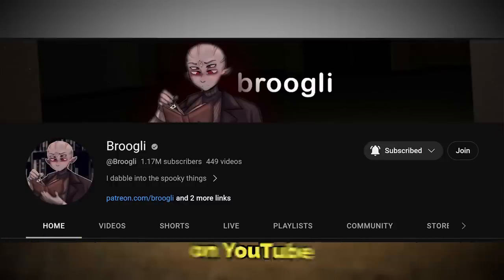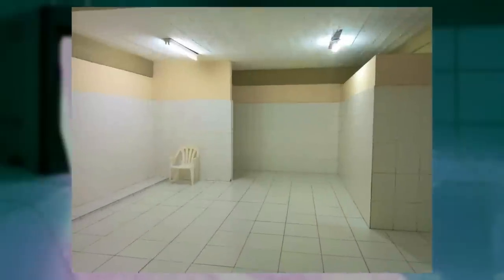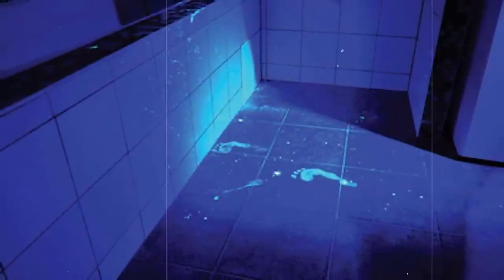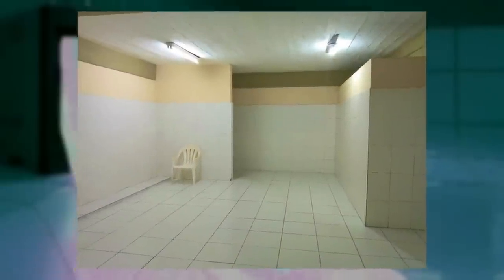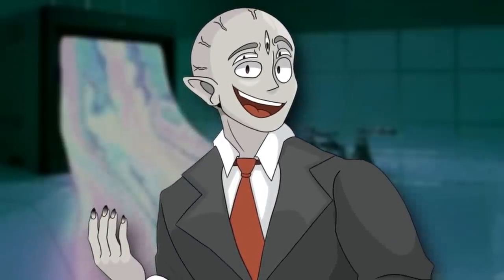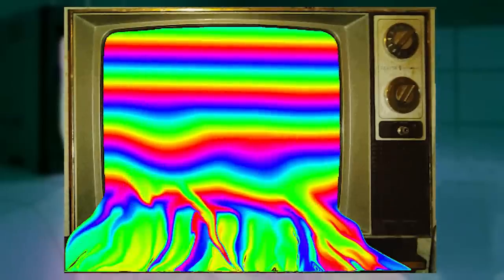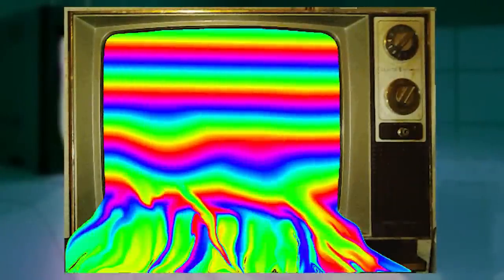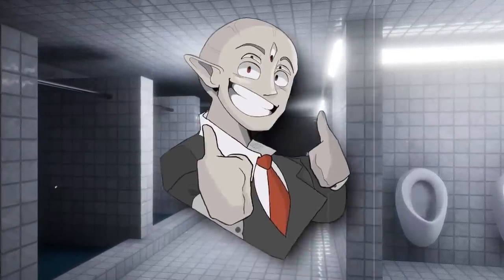DON’T Touch Glitched Objects in the Backrooms...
what happens when you touch a melty, glitchy TV in the backrooms??? (watch the video to see goofy)

LG FY1234, GIF by Stormy08.
Canon Author: Mr. Watch and edited by Mr. Benedict Alway

backrooms, backrooms level, backrooms explained, backrooms glitch, backrooms glitchy level, backrooms level explained, backrooms broogli, Broogli

intro 0:00
level explanation 0:22
entrance & exits 7:51
End 8:43